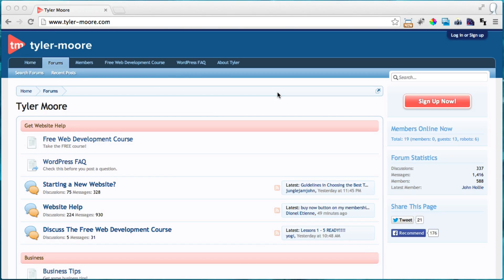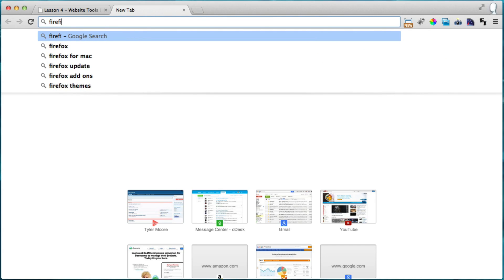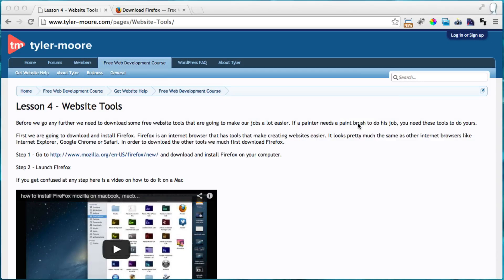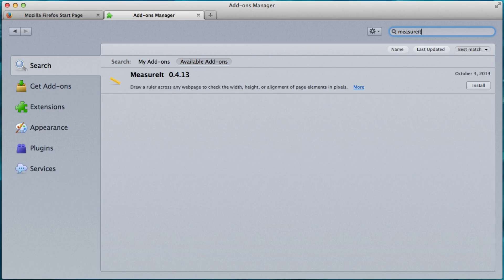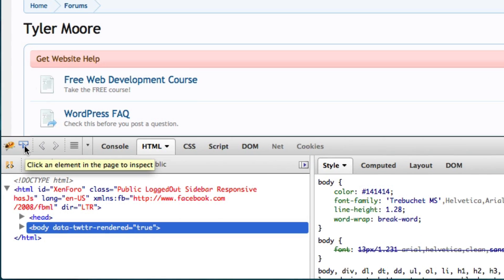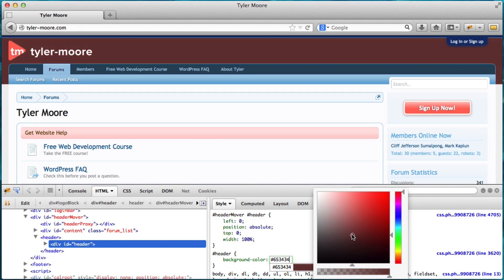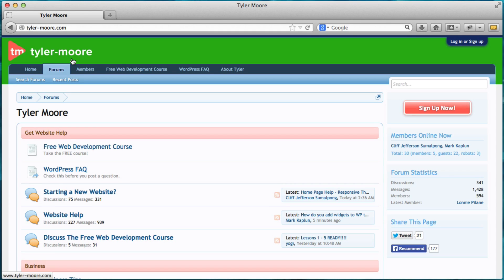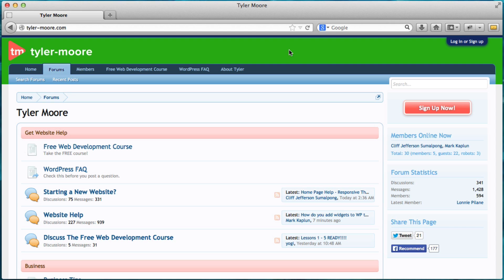3 Website Tools - To Help You Create Your Website!!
In this video I'm going to show you three website tools that are then help you create your website and make creating your website really easy. The three tools are... Firebug, Firepicker and MeasureIt.

We are also going to be downloading Mozilla Firefox.   This is going to help us in later videos edit code, choose colors, and measure our website which will help us with putting in the perfect sized images.

To get free help and take the free web development course go